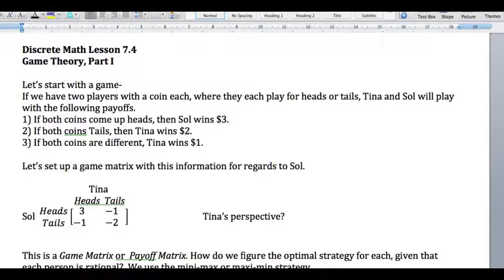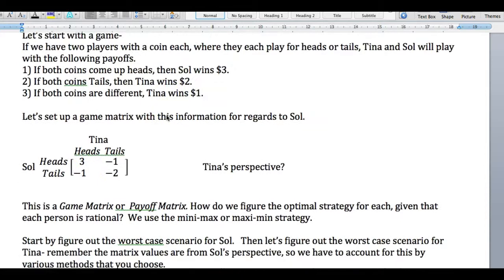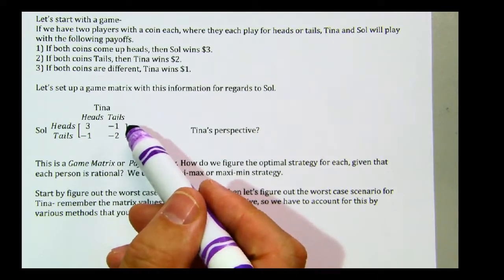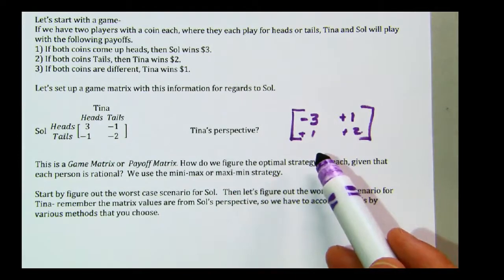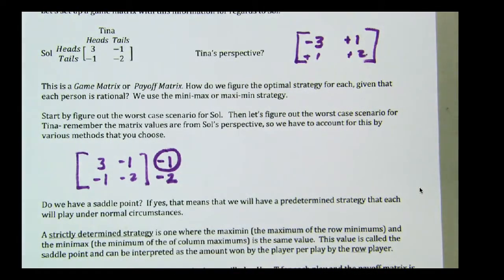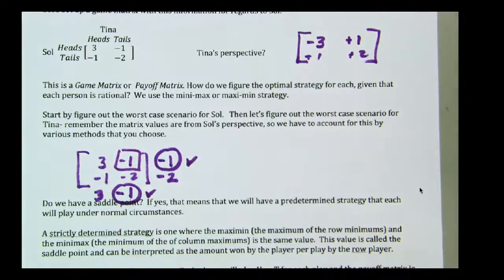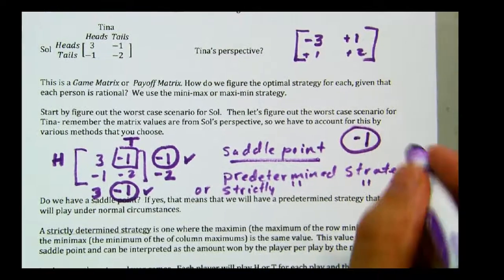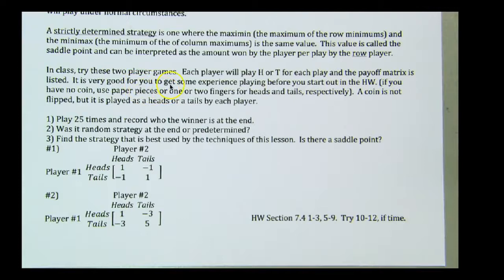Section 7.4 Game Theory Part I